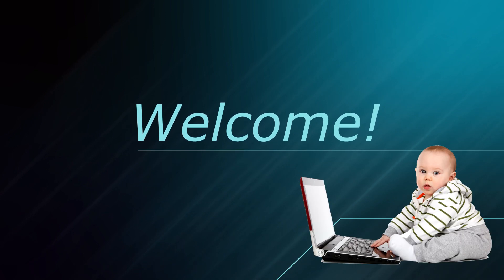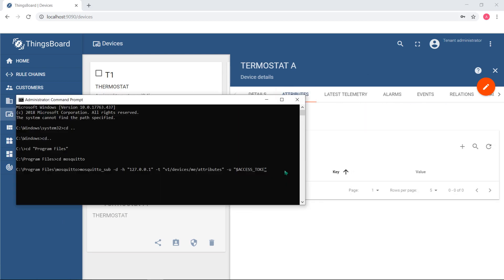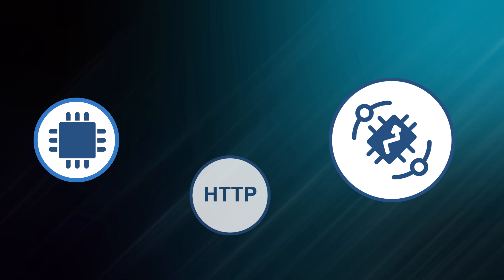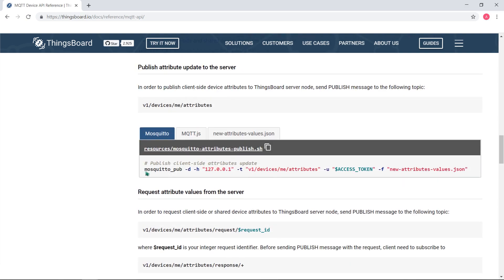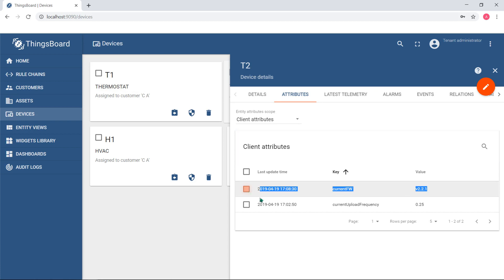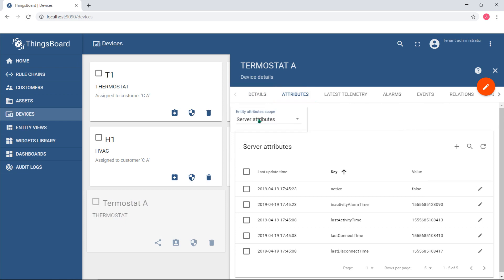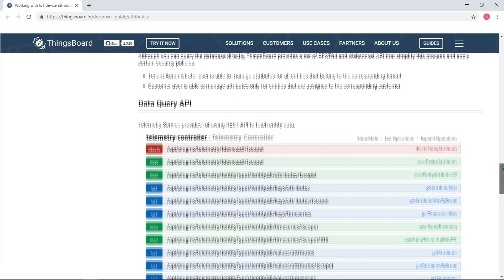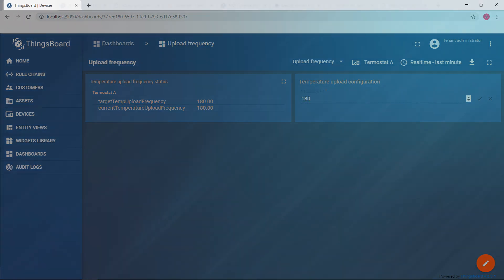ThingsBoard CE education:: Lesson 4. Attributes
Welcome on ThingsBoard online education course. This is the best way to become a ThingsBoard guru.

Lesson 4 is dedicated to attributes in ThingsBoard. What entities and for what purpose have this kind of data? In this video you will learn all principles of attributes utilizing for easy development of your solution.

Note:
ThingsBoard CE education is a play-list with short and easy-to-perceive e-lessons. It's designed to reduce your time on discovering all possibilities of our open-source platform. and go through this play-list.